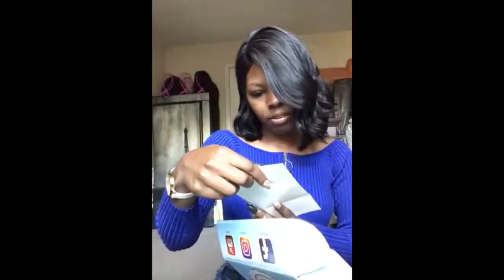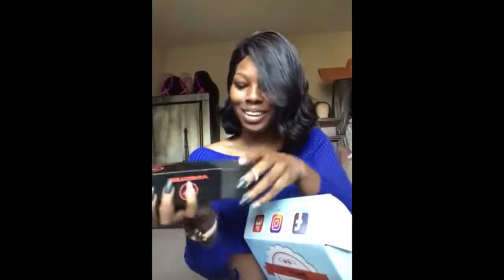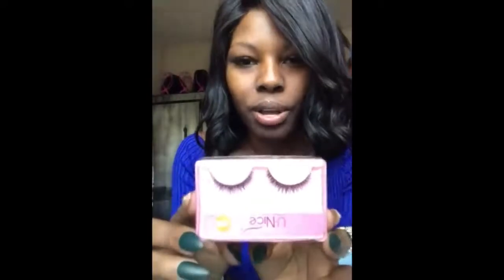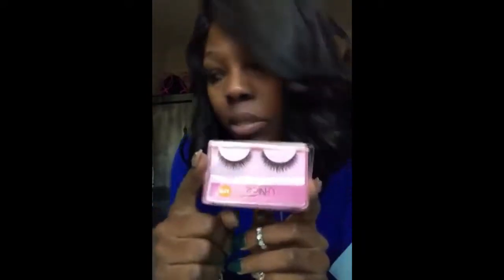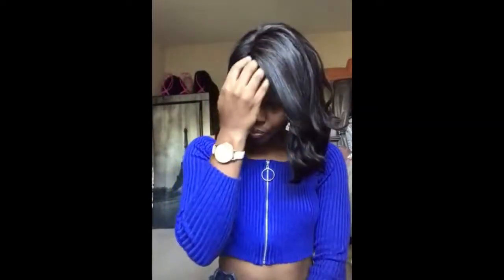UNICE HAIR!? My In Depth Wig Review!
Hello, there, Jem Stones! Queen Joi here back at it again with a new video for y'all to see my thoughts and review on Unice hair, w/ a little commentary on my favorite hair company so far! (You'll have to watch to find out who!... Or just skip to the end, it's your life.) Enjoi the two part review!💋